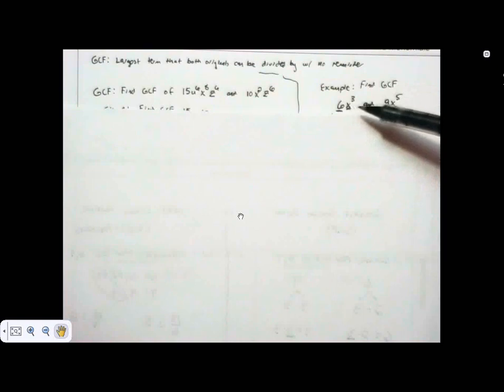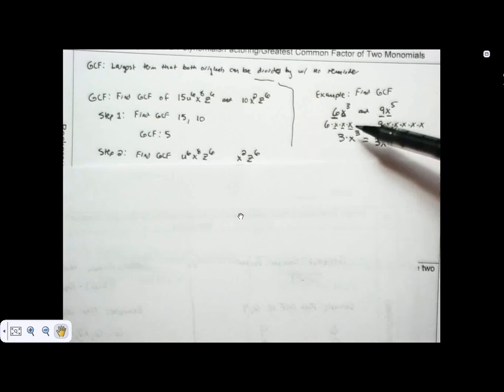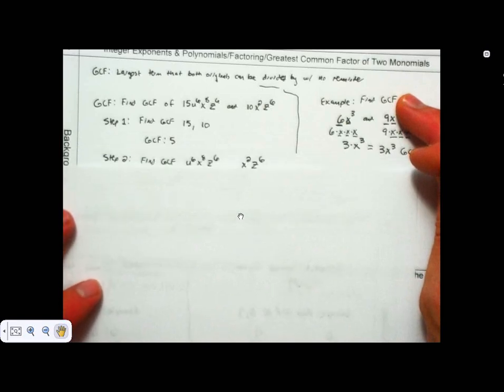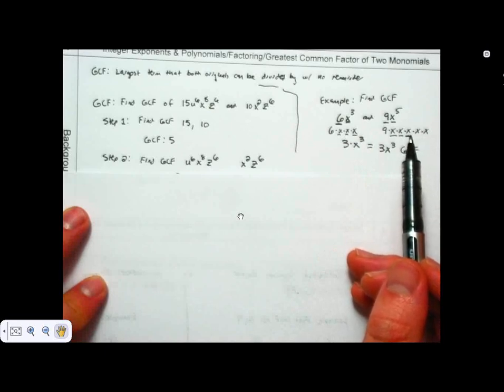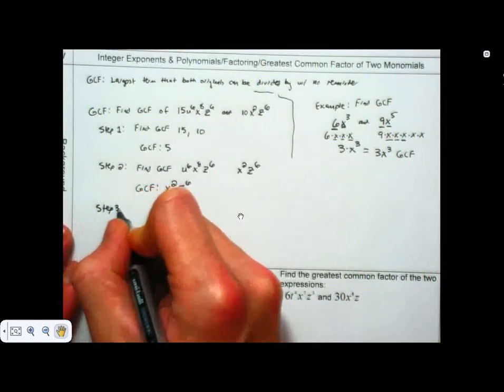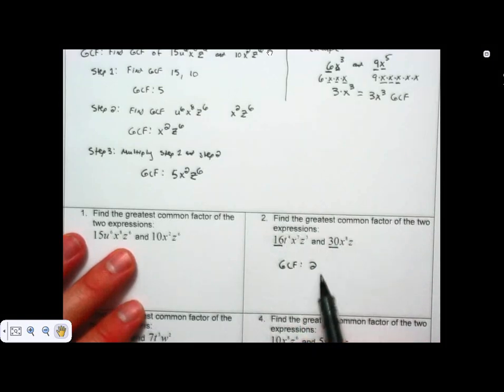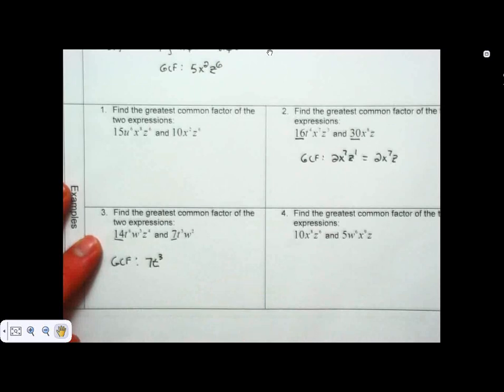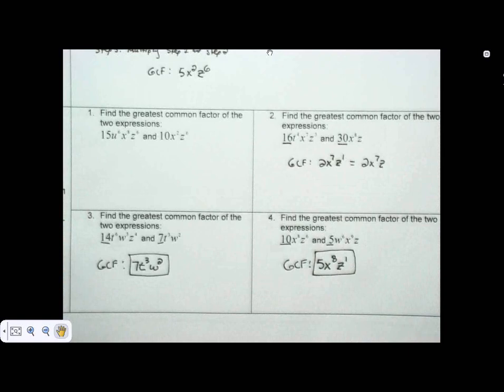P 195 Greatest Common Factor of Two Monomials